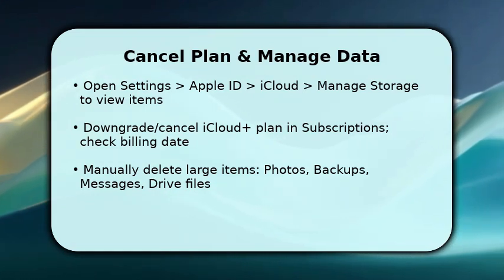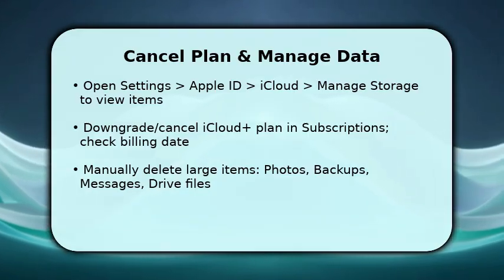How to Remove Icloud Storage (full Guide)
How to Remove Icloud Storage (full Guide) | 🔒 Surfshark VPN Deal — Stay private and secure. $1.99/mo + 3 Months Free ▸

Learn the step-bythy process to remove iCloud storage completely. This comprehensive guide covers troubleshooting common issues, backing up your data before deletion, and restoring from backup if needed.